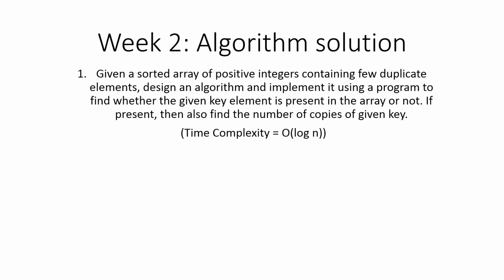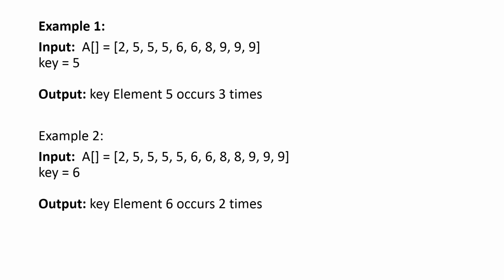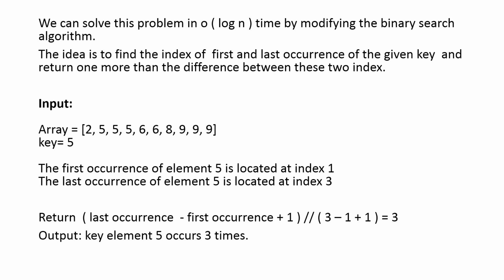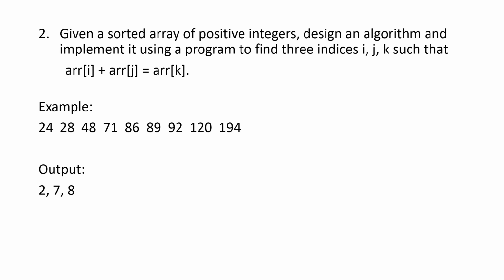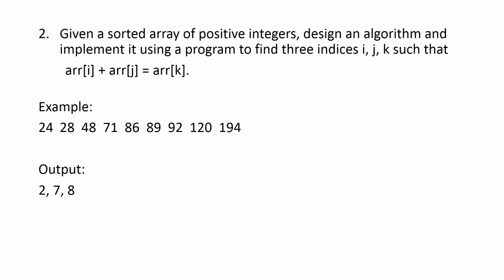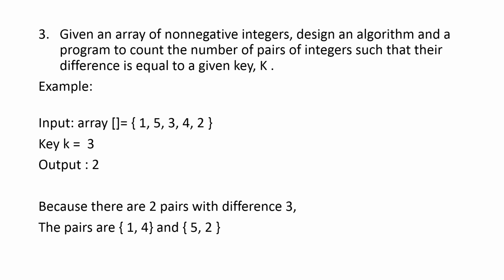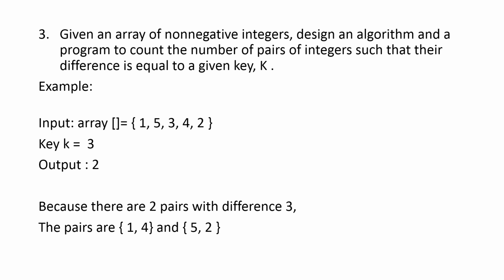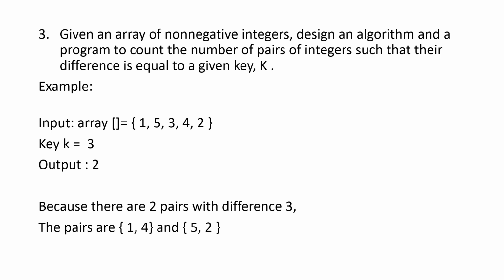Week 2 DAA lab solution approach